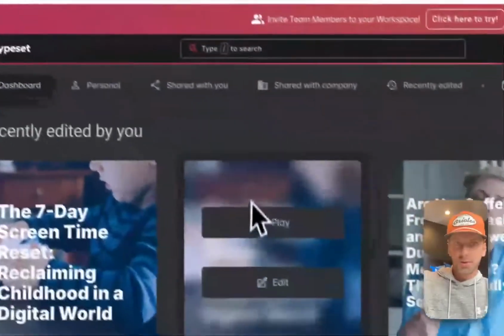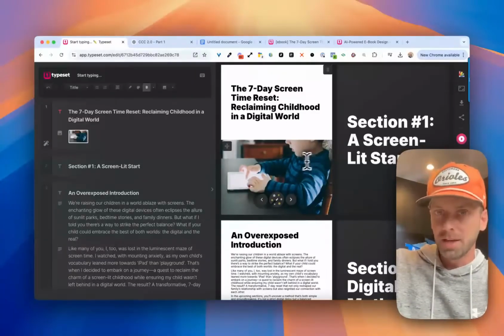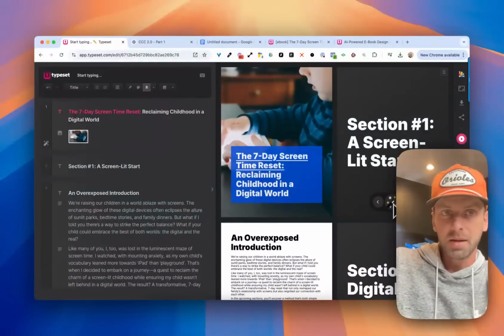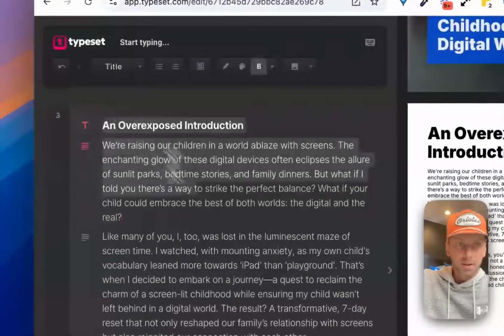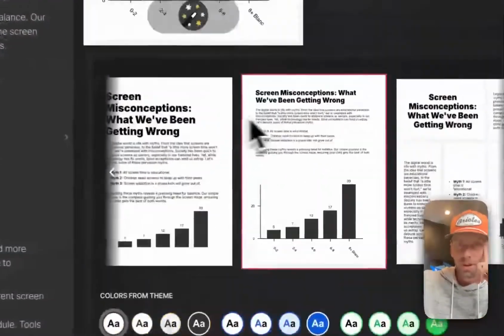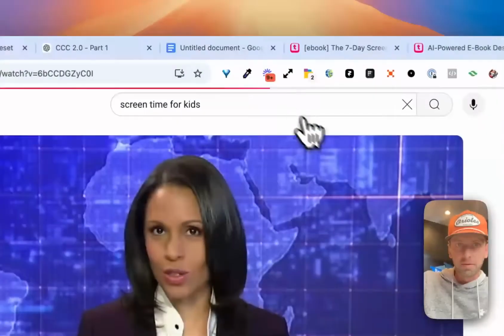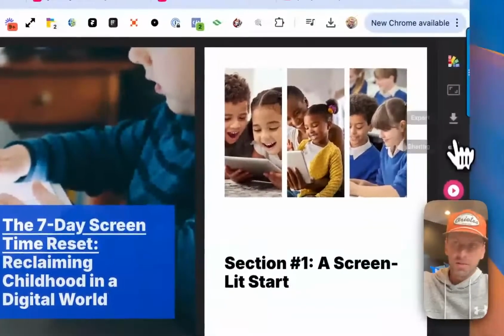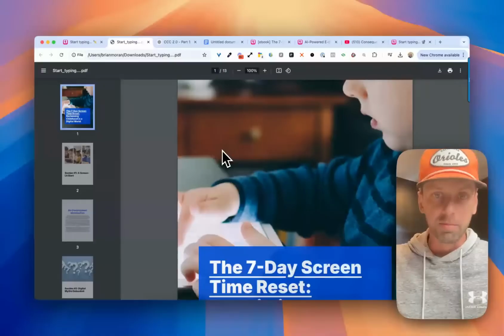Typeset Review 2026: How to Create a Beautiful eBook in Minutes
Create a Stunning eBook in Minutes: A Step-by-Step Guide with Typeset's Design Features and Writing Tips

Create a Beautiful eBook in Minutes: Typeset Guide for Stunning Layouts, Images & Fast Export

Unlock the power of Typeset to create a stunning eBook in just minutes! This step-by-step guide walks you through the entire eBook creation process, from starting a new document and enhancing your title page, to adding eye-catching images and customizing layouts using Typeset's 'magic wand' feature.

Discover how to insert charts, embed YouTube videos, and polish your eBook with interactive elements for a truly engaging reader experience. Whether you're an author, marketer, or educator, learn professional tips for exporting your eBook as a digital download or shareable link.

Boost your publishing productivity and design skills, watch now to create your next market-ready eBook effortlessly!